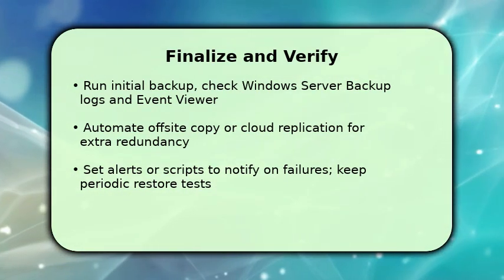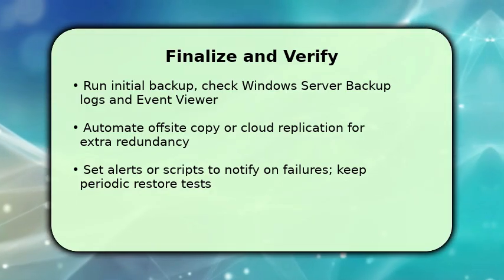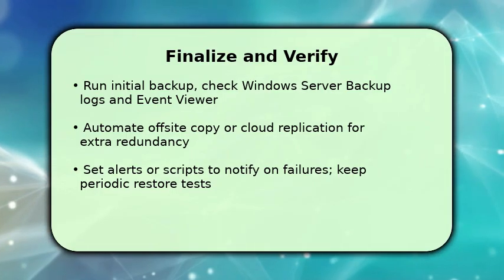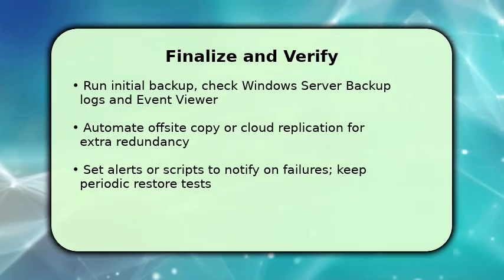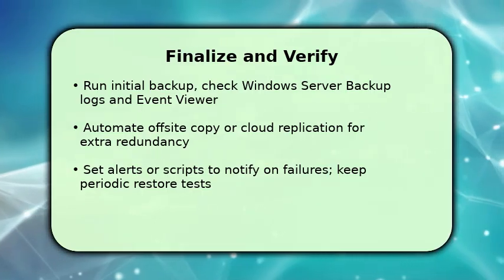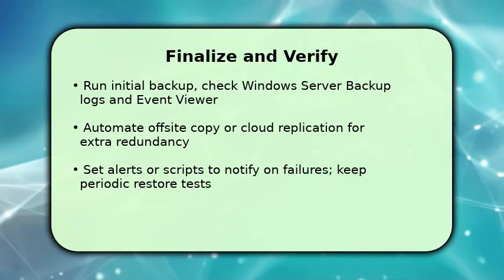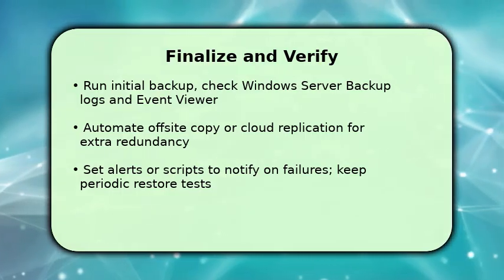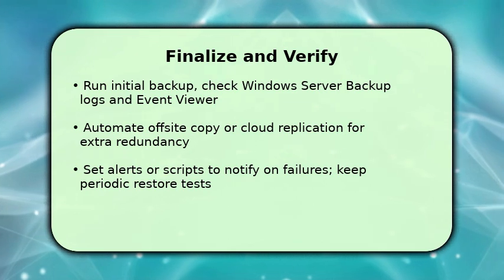How to Backup Windows Server (easy Method)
How to Backup Windows Server (easy Method) | 🔒 Surfshark VPN Deal — Stay private and secure. $1.99/mo + 3 Months Free ▸

Learn the straightforward steps to back up your Windows Server effectively. This video guides you through setting up a reliable backup system, choosing appropriate tools like Backup and Restore or System State Caching, scheduling regular tasks for automated maintenance, ensthy protecting critical data against loss due to hardware failure or corruption.

Windows Server, Back Up Windows Server, Data Protection, Automatic Scheduling, System Maintenance,